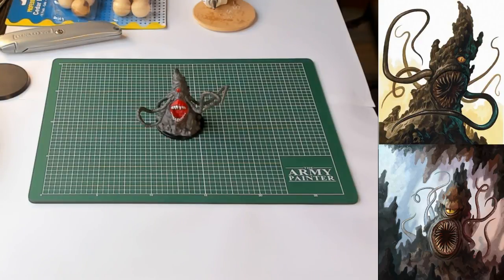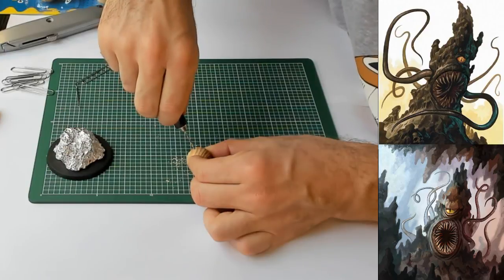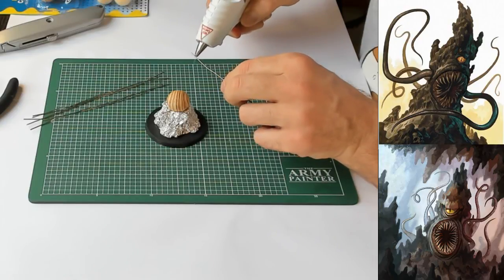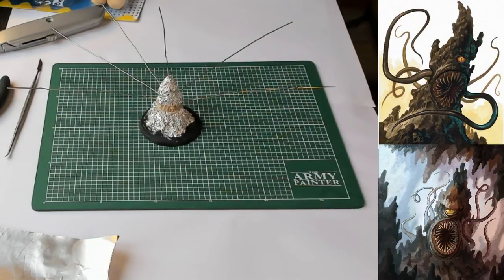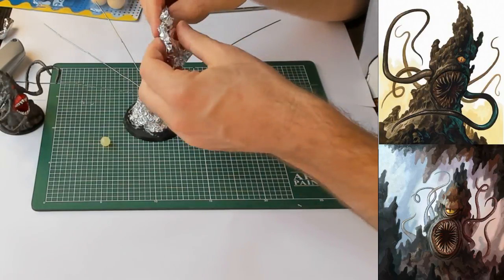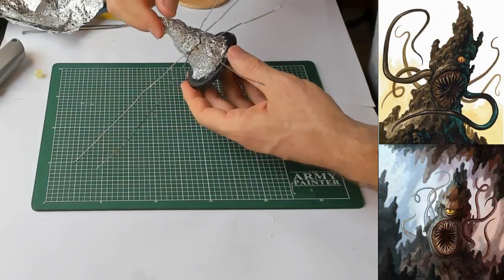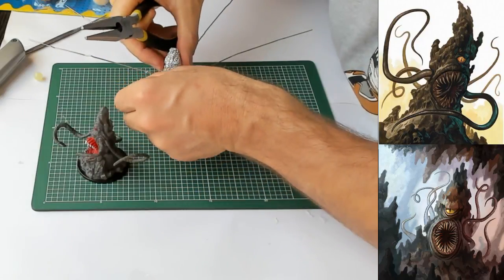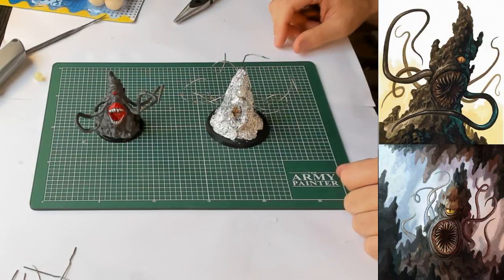Making a Cheap D&D Miniature: Roper Workshop (Monster), part 1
This live stream video workshop explains and demonstrates how to make a Dungeons & Dragons monster called the Roper. This video is part 1 in a series. The video starts at 1:45.

You will need the following:  large miniature base, paper clips, hot glue gun, glue stick, long nose pliers, sculpting tools, craft knife,  craft drill, wire, tin foil (Aluminum Foil), wooden moth ball, round beads, tooth picks, green stuff and milliput.